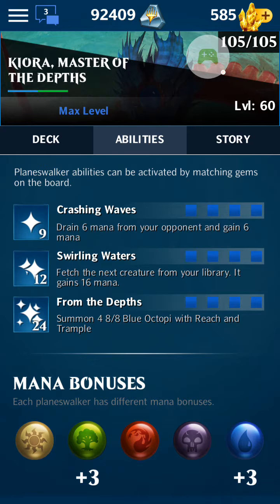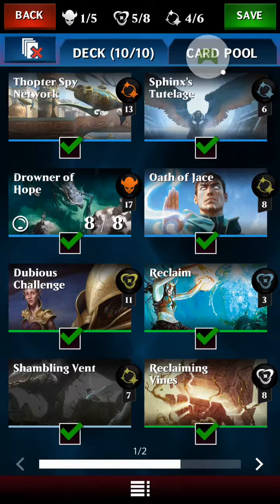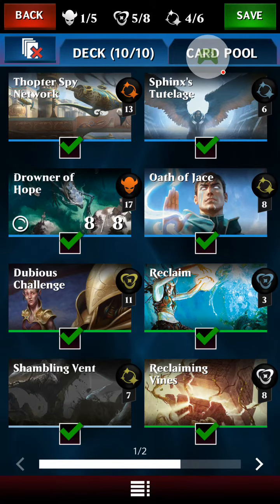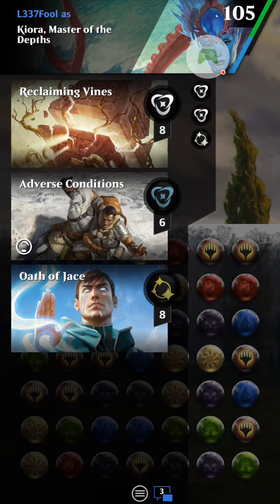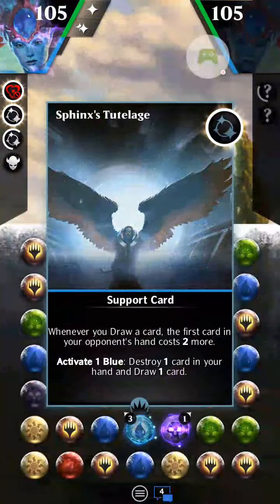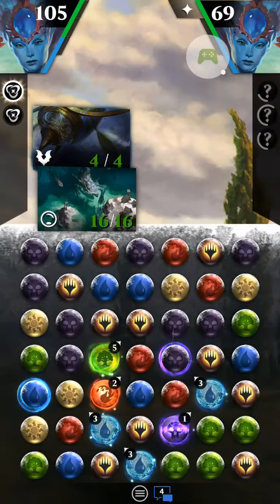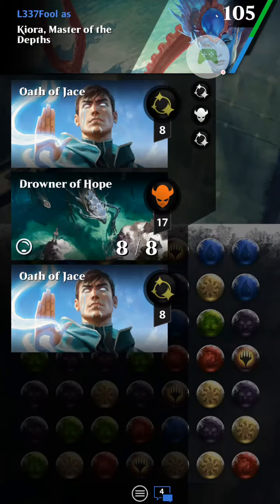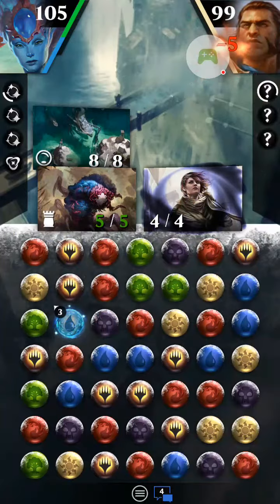Magic: Puzzle Quest - Kiora, Master of the Depths : Overview (single creature deck)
Magic: Puzzle Quest

Demostration of a winning deck strategy with Kiora.- Recorded with Google Play Games on Android